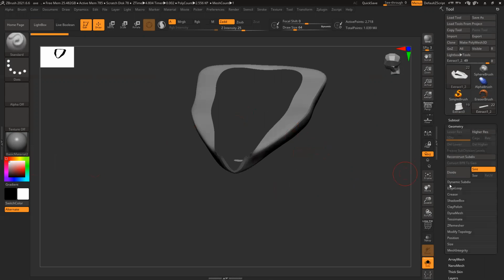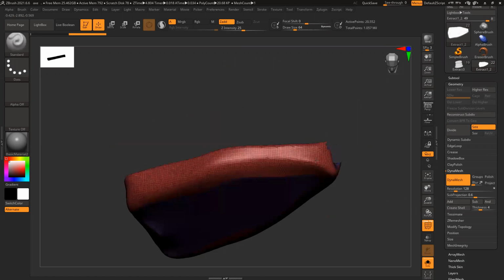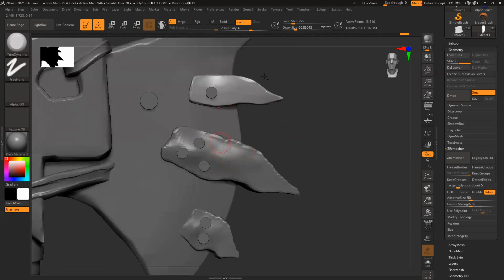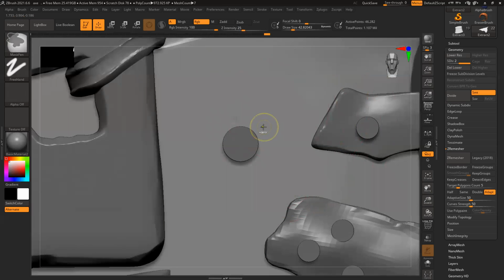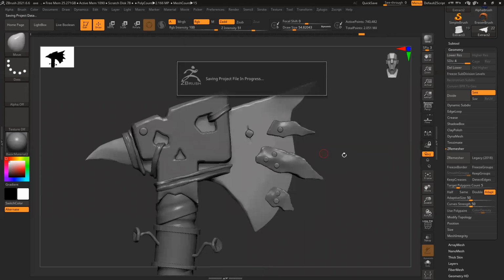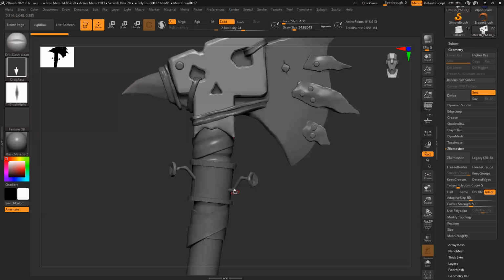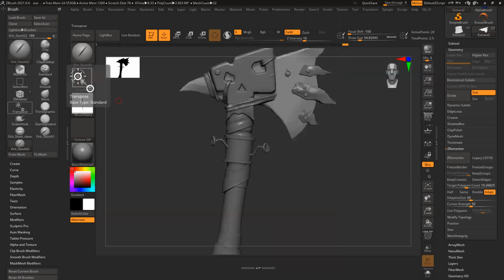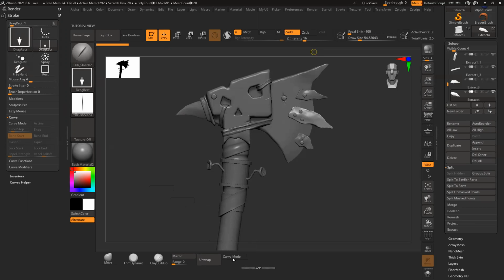2021 06 29 15 08 25 High Detail Sculpting 82468412883